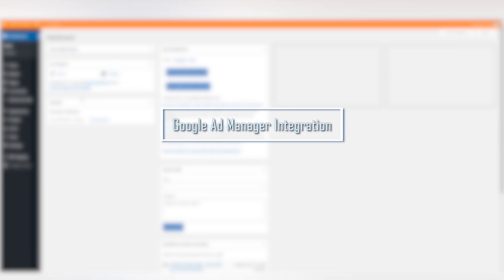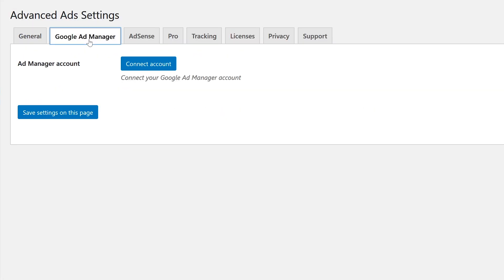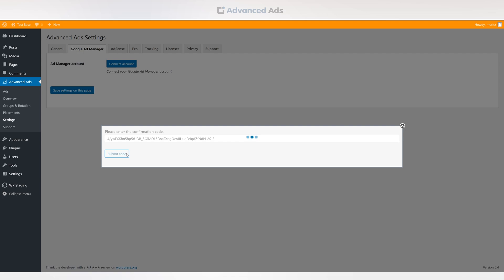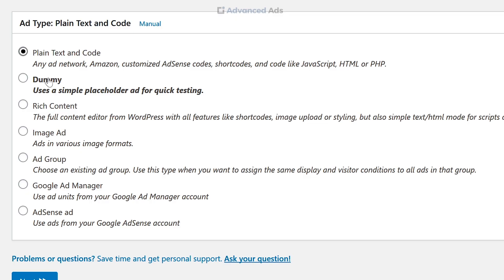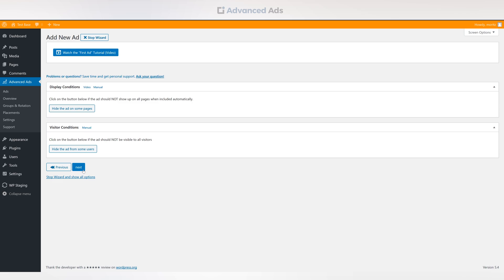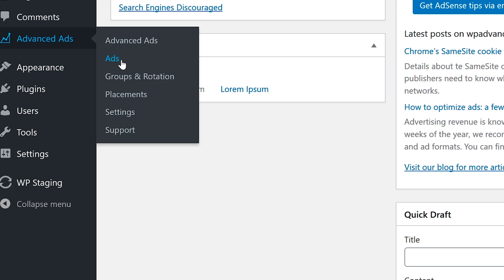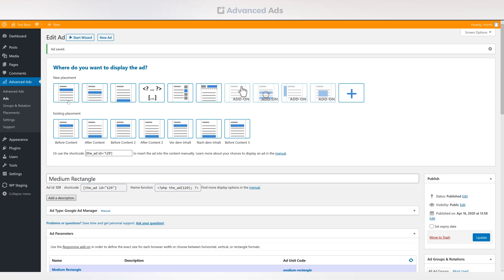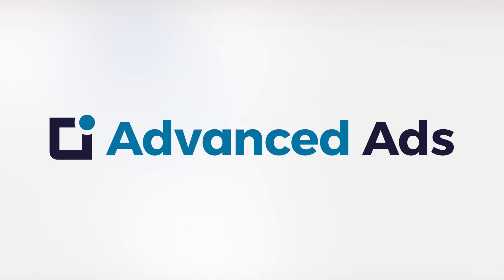Google Ad Manager - WordPress Integration with Advanced Ads | Advanced Ads Tutorial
Google Ad Manager Tutorial - Integration in WordPress with Advanced Ads - No coding needed

Google Ad Manager for Publishers can be integrated into WordPress with the Advanced Ads plugin with just a few clicks. The video tutorial shows the integration into the WordPress backend without using any code. Advanced Ads connects your WordPress with your Google Ad Manager account (formerly DFP). You can select and embed your Google Ads on your website directly through your WordPress backend.